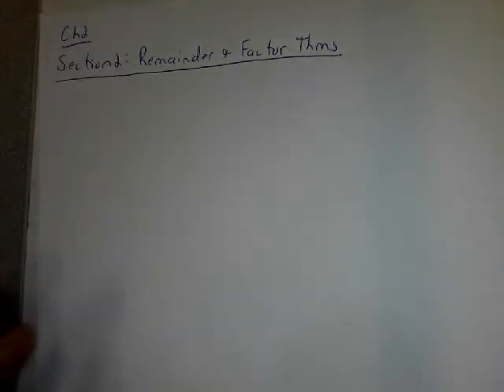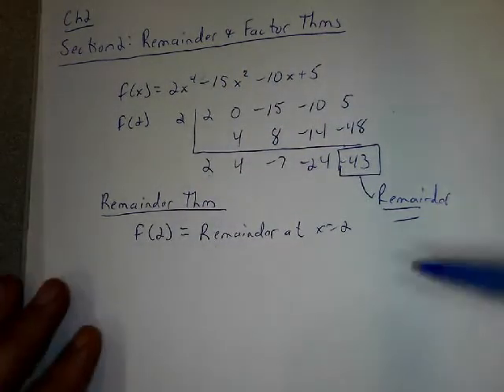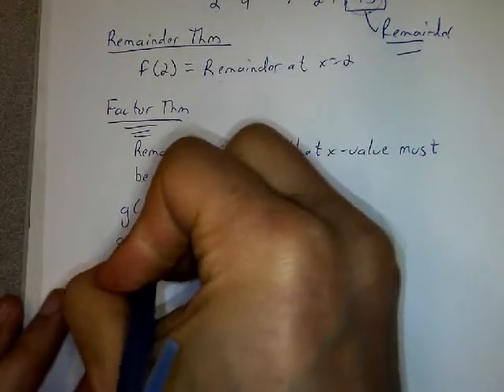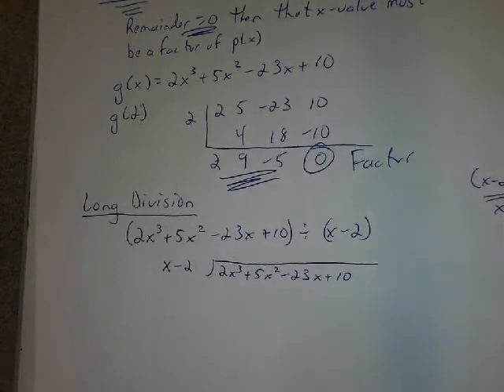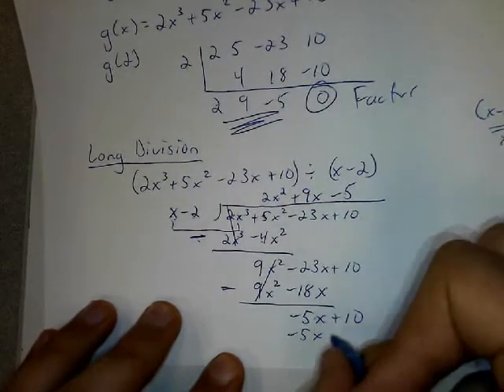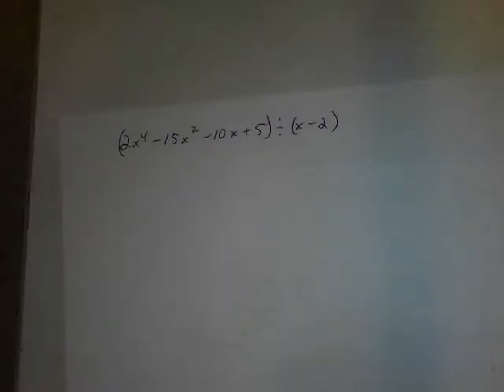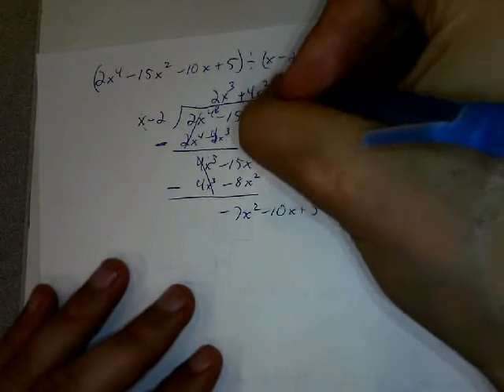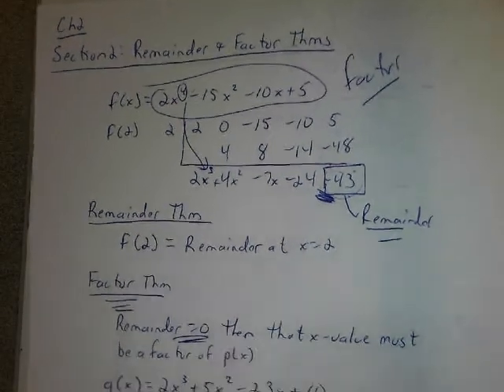Acc Precalc Ch2 Section2